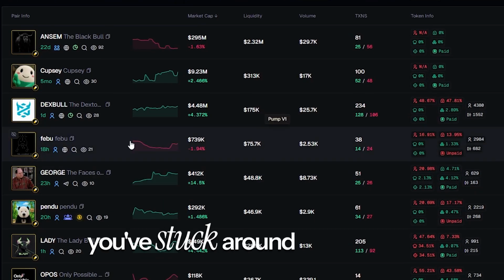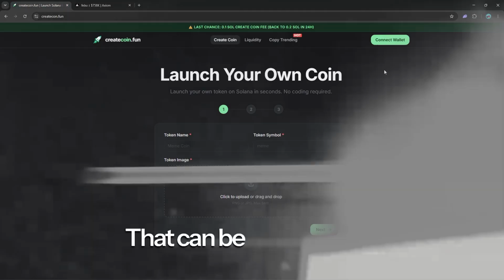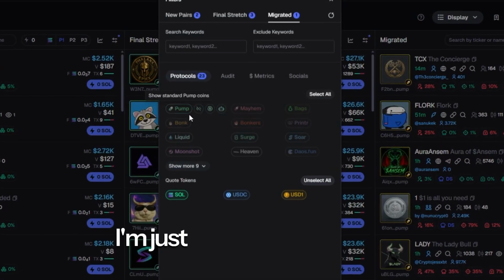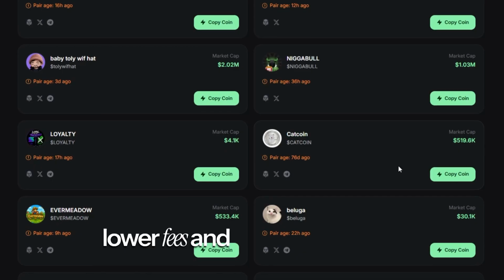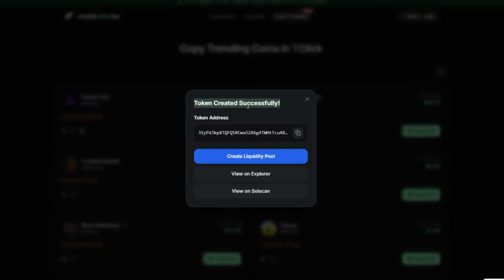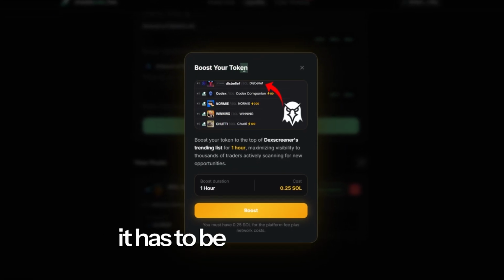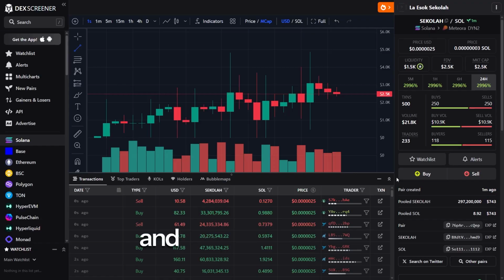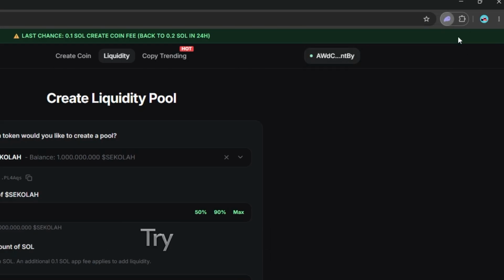How To Launch A Memecoin For Free On Pump Fun (+$81,221)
The information presented in this video is for educational and informational entertainment purposes only. It should not be relied upon as financial, investment, or trading advice. Always do your own due diligence before making any financial decisions.